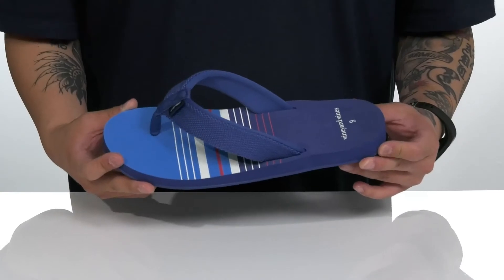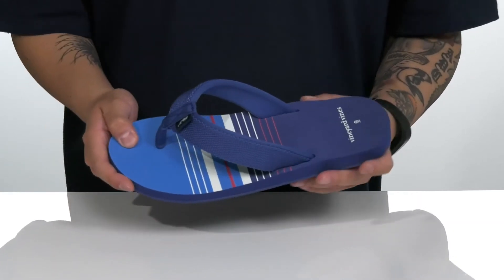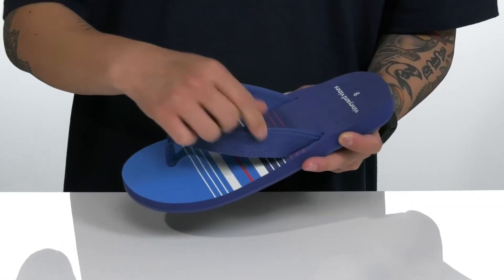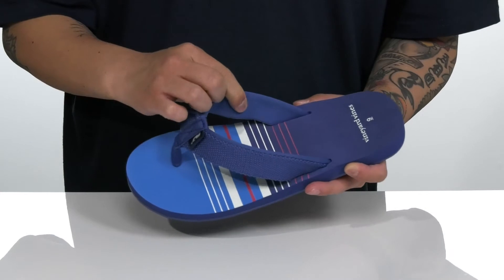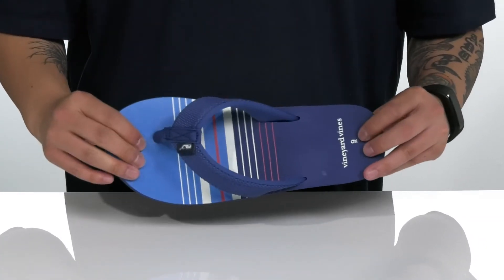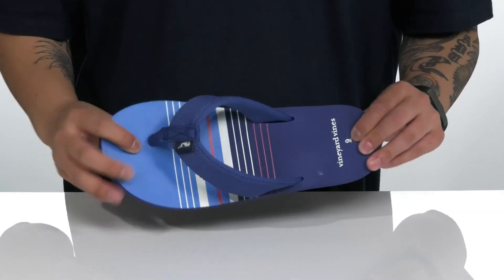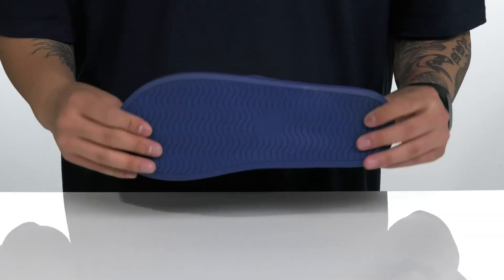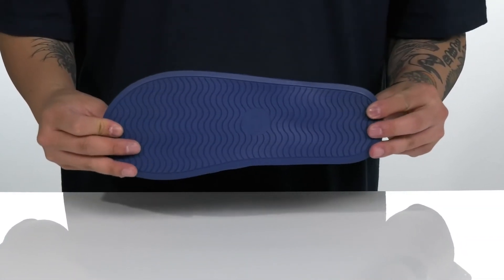Vineyard Vines Pop Stripe Printed Flip-Flops SKU: 9516196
vineyard vines Size Chart
Step up your sandal game with the vineyard vines&reg; Pop Stripe Printed Flip-Flops. With a printed insole, these flip-flops will make sure you keep comfortable and stylish on summer days out and about.
Textile upper features webbed thong strap across the vamp, with webbing toe-post.
Textile lining and cushioned insole provide comfort for continued wear.
Synthetic wave-printed outsole offers traction and grip.
Imported.